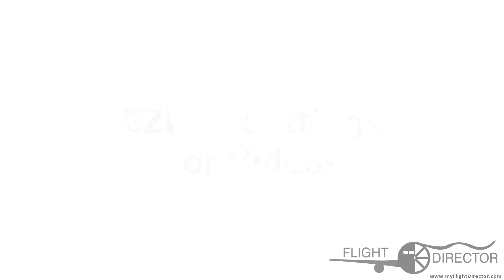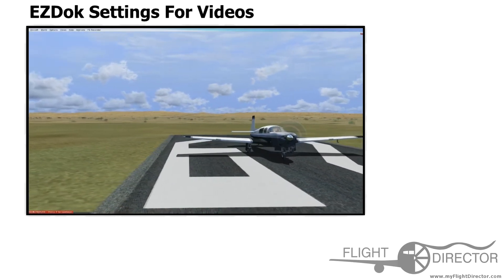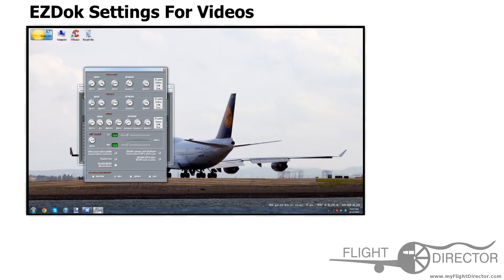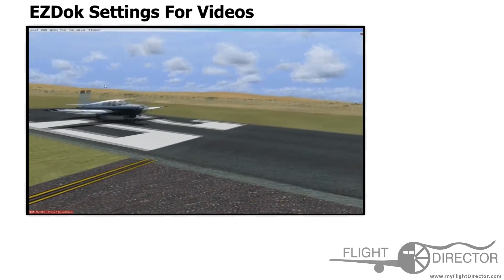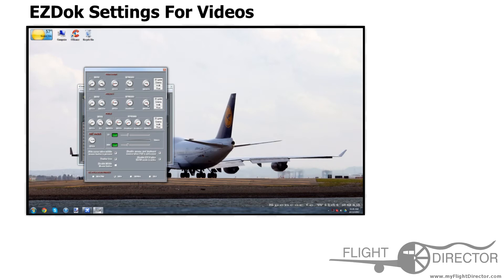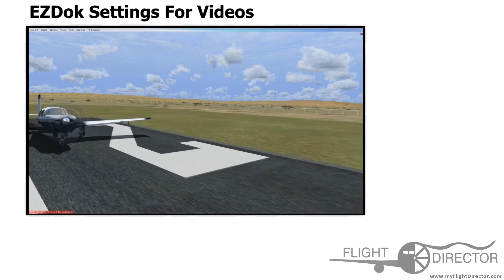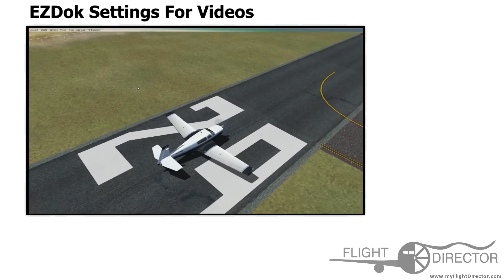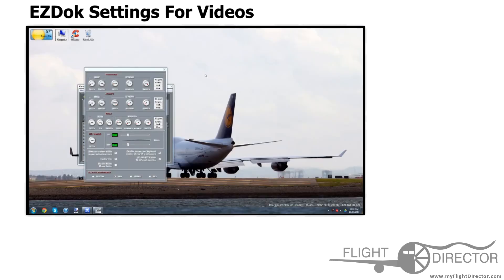FSX | EZDok Settings for Videos | Flight Director Tutorial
Simple tutorial on how to configure EZDok for videos.

Video created by Spencer te Wildt